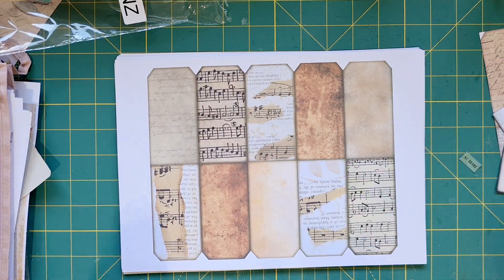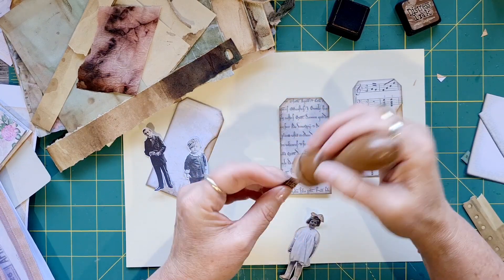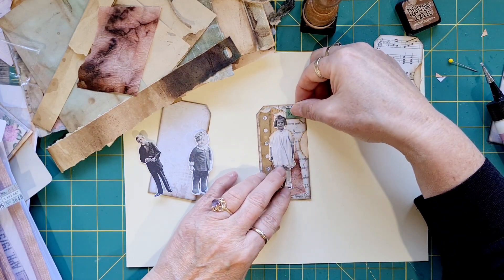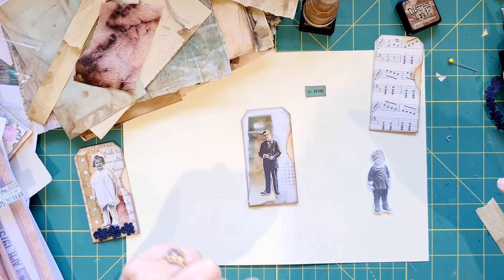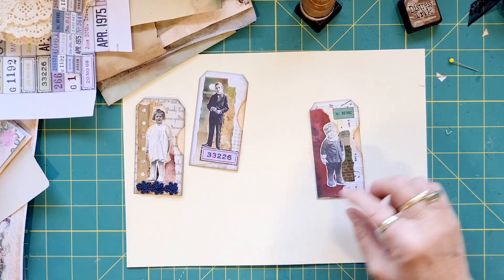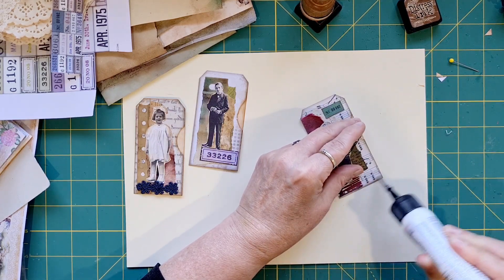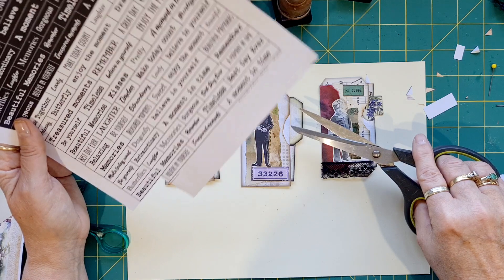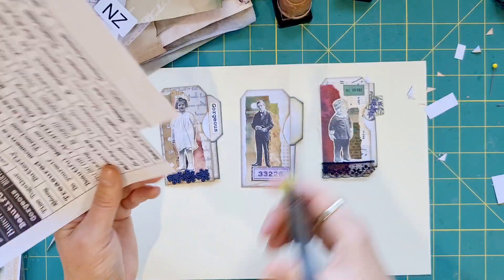Ephemera Saturday - WCDUD - Vintage Tags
Today I am excited to announce that I have been asked by the wonderful Kerry over at Which Craft Do You Do to be a GDT for the next 3 months. So today I am showcasing her kit called Vintage Tags Set One (linked below).

Have a great day, and until next time... happy crafting xox

My Etsy